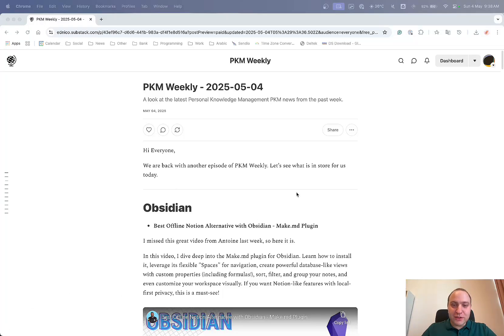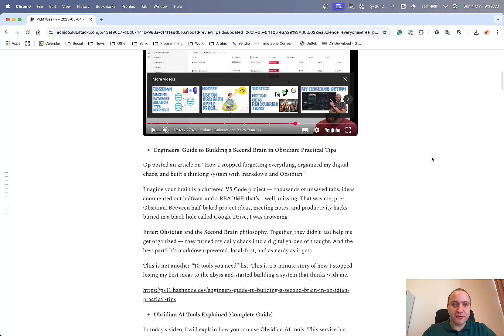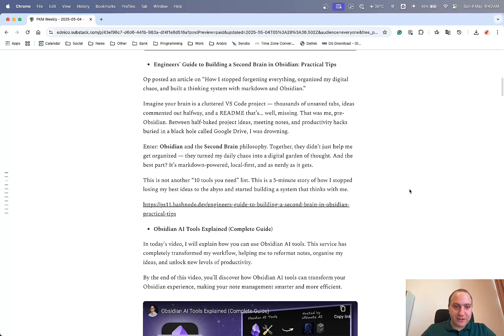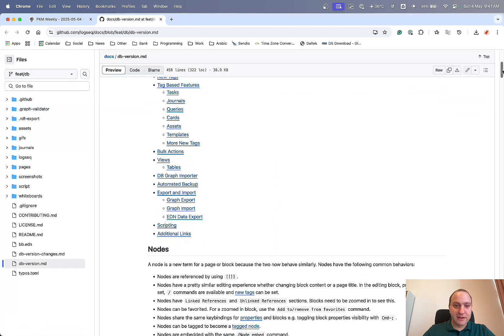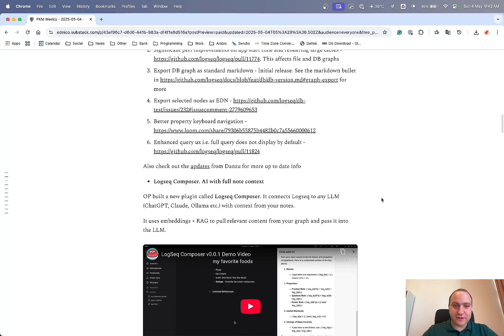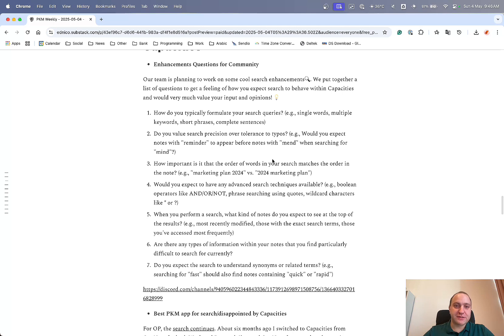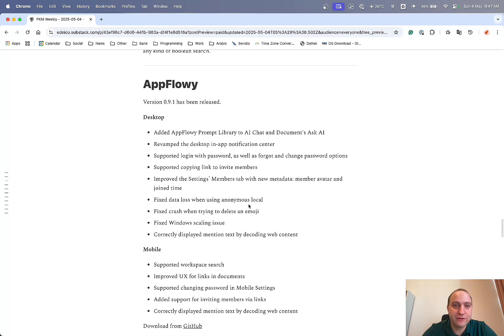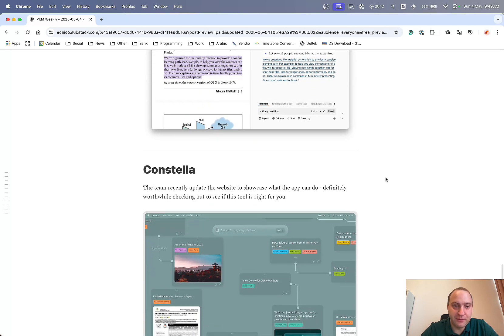PKM (Personal Knowledge Management) Weekly Update - 2025-05-04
Presenting the video of the PKM weekly newsletter that is available

I hope you enjoy and if you have any comments, suggestions or tips, please do let me know.

Updates from:

0:00 Intro
0:08 Obsidian
2:57 Logseq
5:58 Tana
8:30 Capacities
9:50 AppFlowy
10:25 AnyType
11:00 Orca Note
11:25 Constella
13:23 RemNote
13:57 Thymer